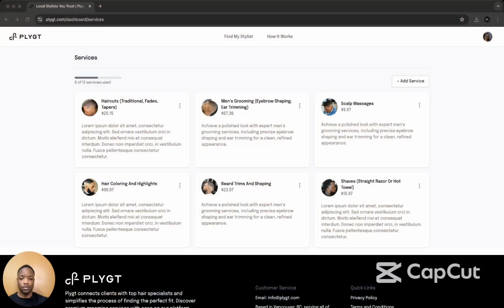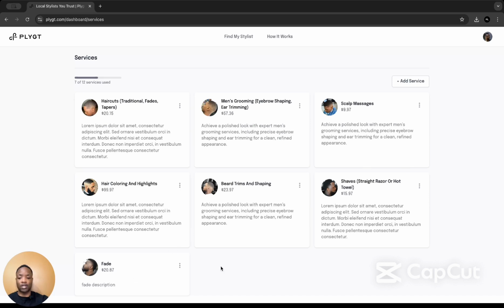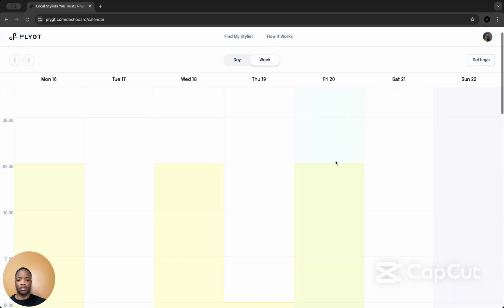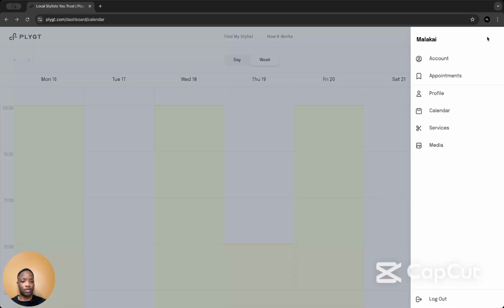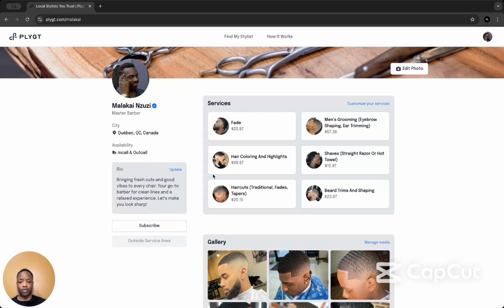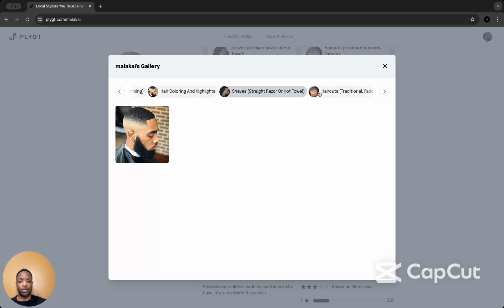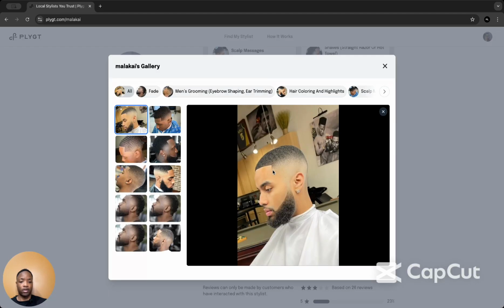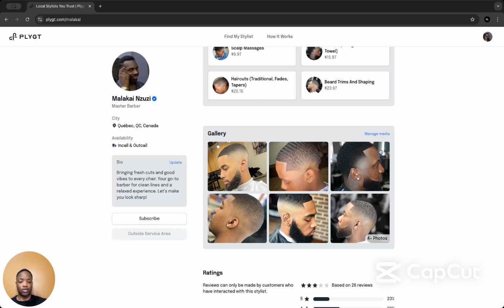Plygt - Dashboard Tour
A simple tour of the Plygt dashboard.